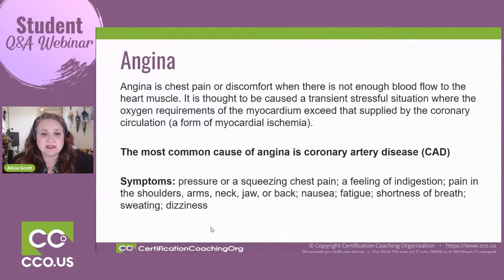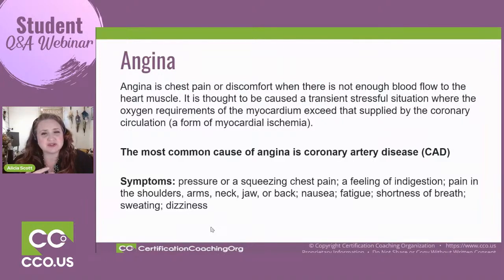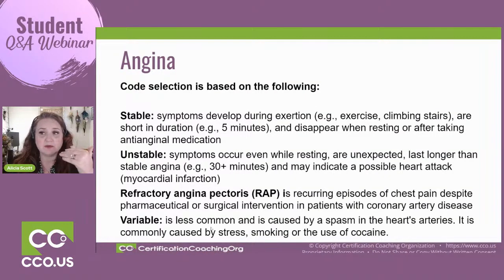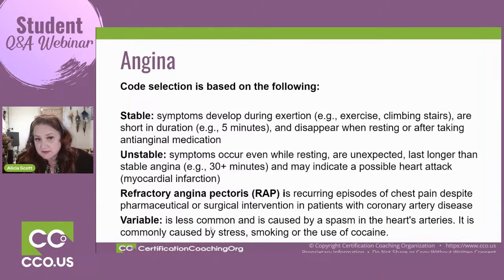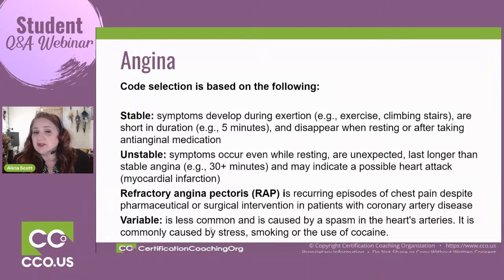Breaking Down: Angina Cardiomyopathy & Myocardial Infarction